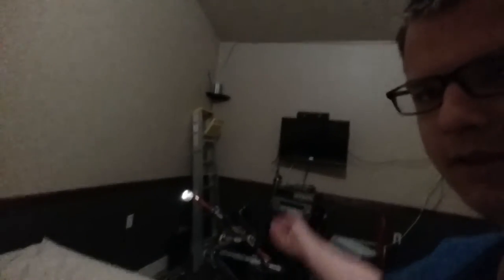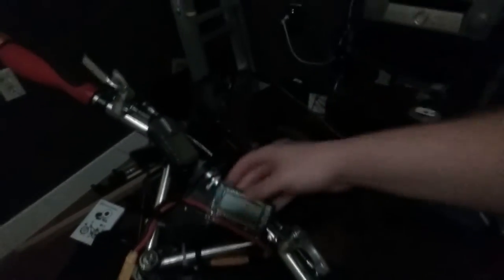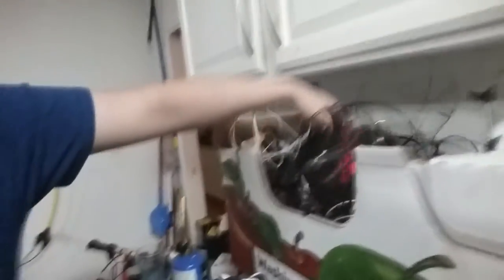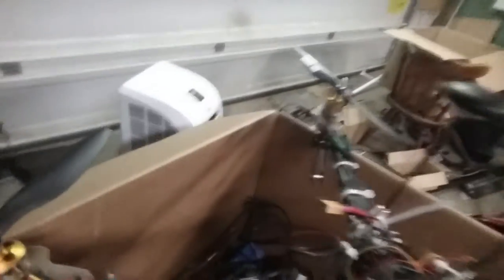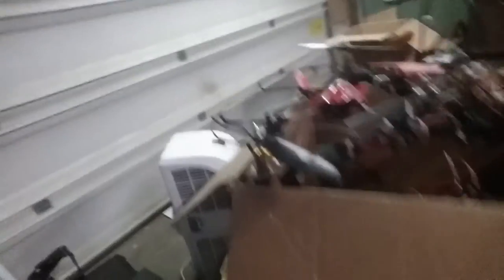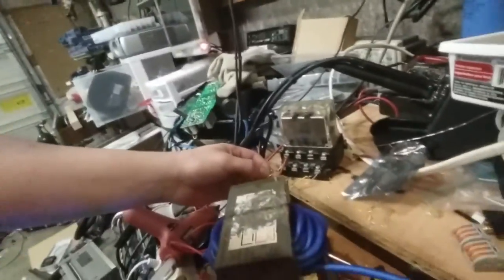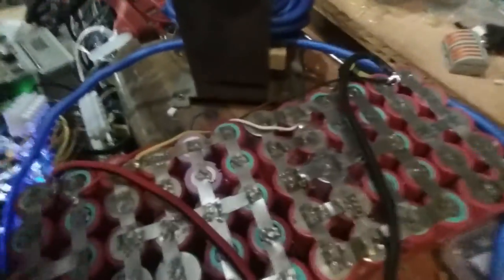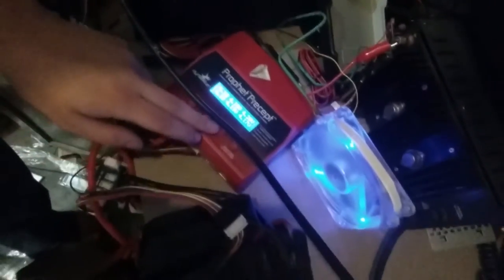Living in a FAST life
Discussing batteries and fast EVs that were built since the last video.